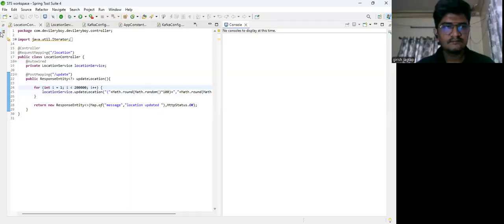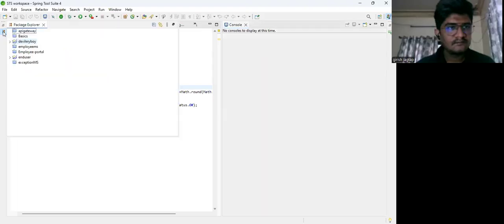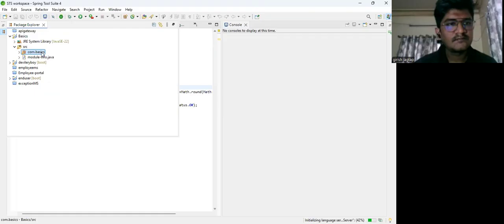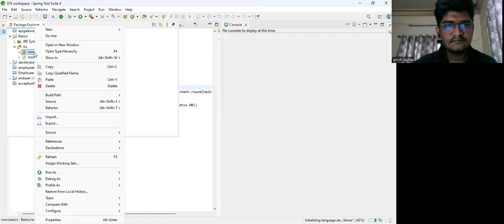3 Year Experience Java | Spring Boot Interview | Microservices | JWT | Java Interview Questions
3 Year Experience Java | Spring Boot Interview | Microservices | JWT | Java Interview Questions |

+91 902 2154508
BCA brilliance: Bill Gates Institute graduate

Search -
tcs interview questions
tcs digital interview experience
tcs interview preparation
tcs digital interview preparation
tcs digital interview
tcs digital interview questions
tcs interview process
tcs ninja interview experience
tcs ninja interview questions
java interview questions and answers
java
tcs
java interview
python
tcs nqt interview preparation 2024
tcs nqt interview roadmap
tcs ninja interview experience 2024
tcs ninja interview results 2024
java interview questions and answers for experienced
tcs nqt interview questions and answers
tcs nqt hr interview questions and answers
tcs nqt
infosys interview questions
interview questions
java tutorials
tell me about yourself interview
tcs digital interview for freshers
tcs interview experience for frehers
tcs salary
big data interview questions
hadoop interview
hadoop interview questions
python interview
machine learning
artificial intelligence
tcs prime salary breakdown
tcs coding questions
data analyst
resume tips
cognizant
data science
tcs digital interview experience latest
coding interview questions
java interview prep
java interview mock
remote jobs
remote java jobs
java mock interview
deloitte round
deloitte technical interview
deloitte interview
deloitte interview questions
deloitte java
tcs on campus
fresher interview questions
latest interview questions
what is operating system
what is operating system and its types
hr interview questions
tcs placement experience